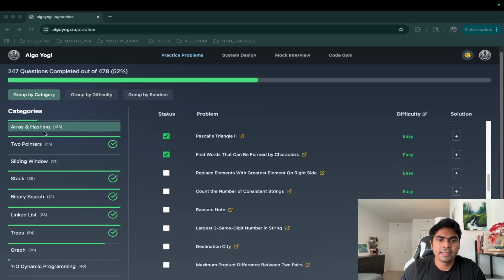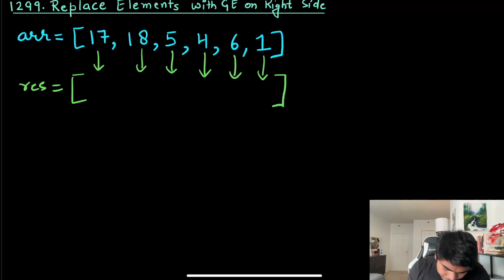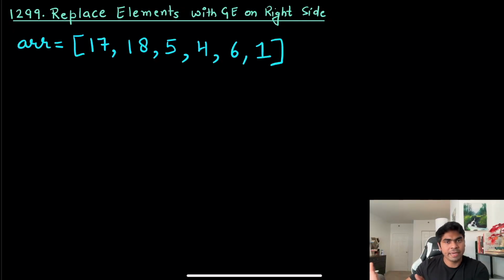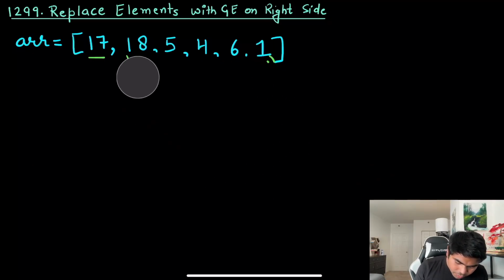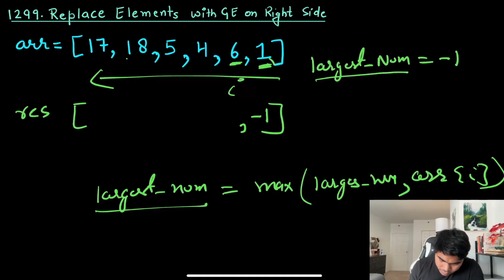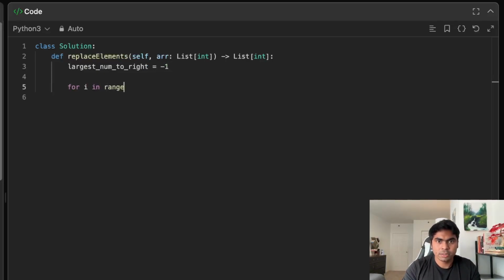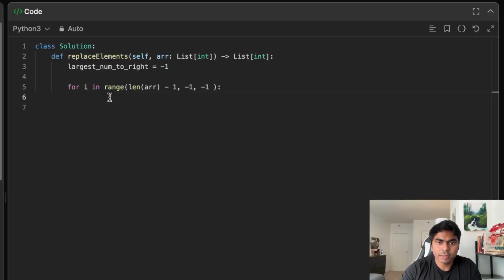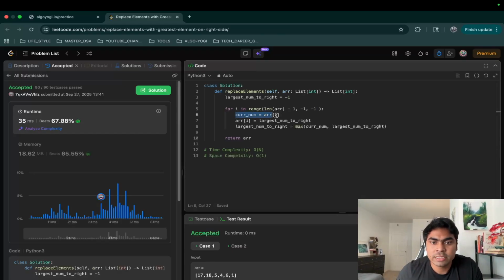LeetCode 1299 | Replace Elements with Greatest on Right | Python Reverse-Traversal | AlgoYogi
In this video, we solve **LeetCode 1299: Replace Elements with Greatest Element on Right Side** using Python and a reverse traversal approach.
We traverse from right to left, keep track of the maximum seen so far, and replace each element with that maximum. The last element becomes -1.

### ⏱ Timestamps
0:00 Introduction
0:20 Problem Statement
0:40 Reverse Traversal Approach
6:00 Python Code Walkthrough
8:30 Time & Space Complexity

### 💡 Why Watch?
- One-pass solution in O(n) time, constant extra space
- Avoids nested loops and redundant scans
- Elegant logic: store current, update, replace — neat and efficient